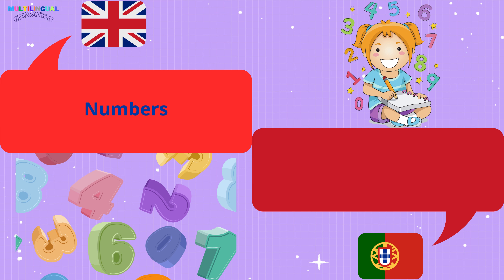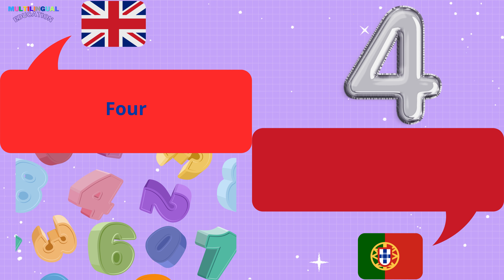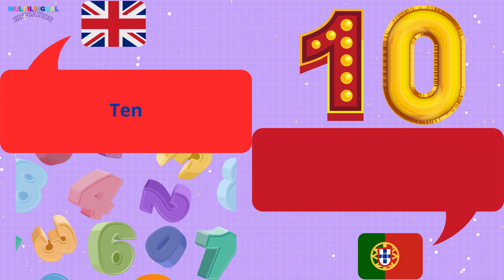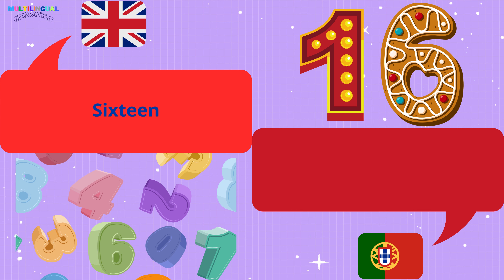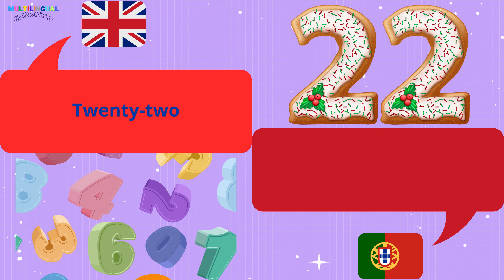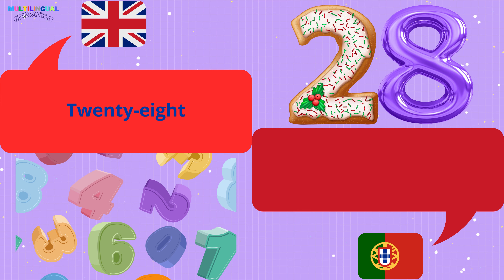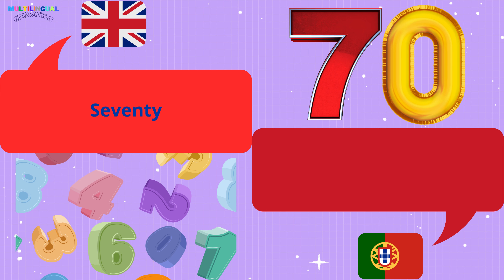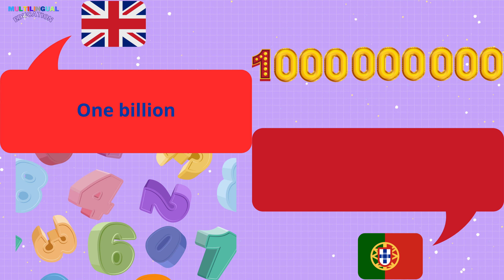Learn to COUNT in Portuguese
Learn numbers in Portuguese.